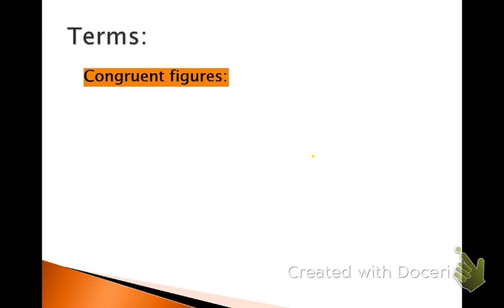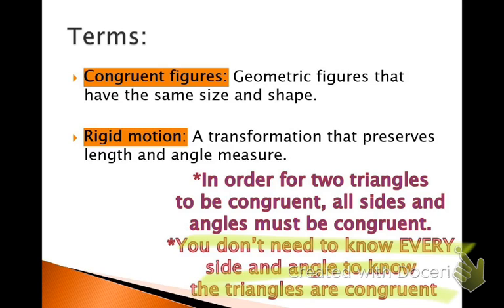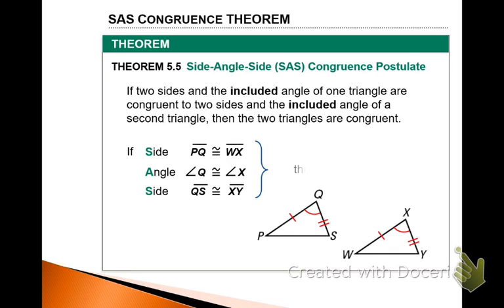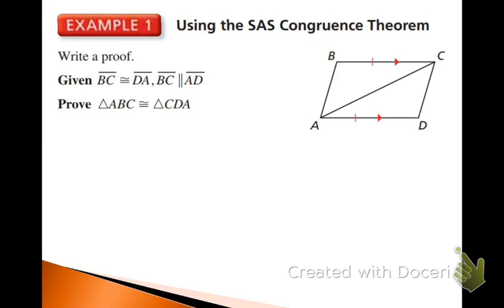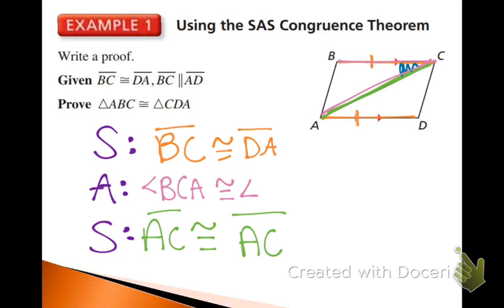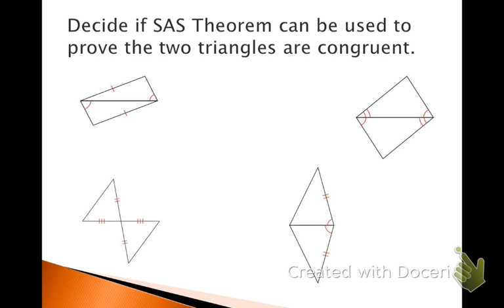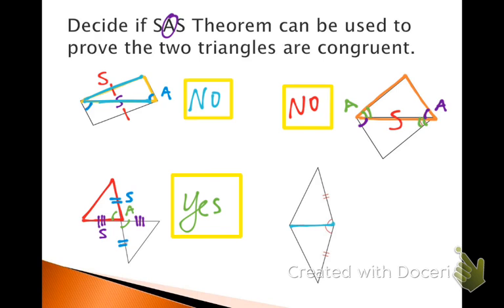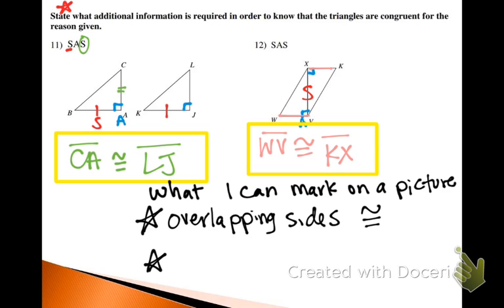10/31 5.3 Proving Triangles Congruence by SAS